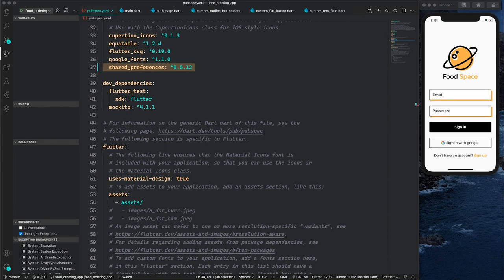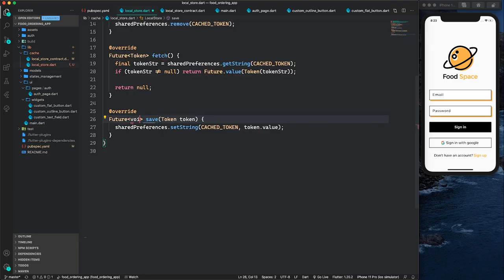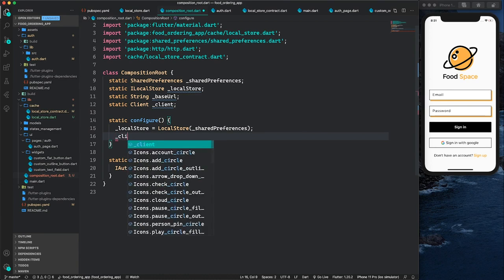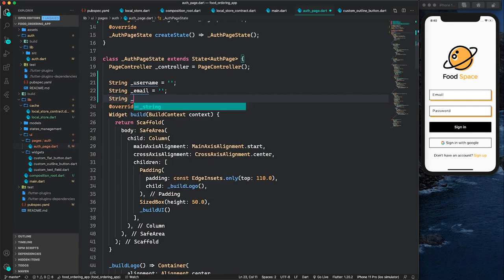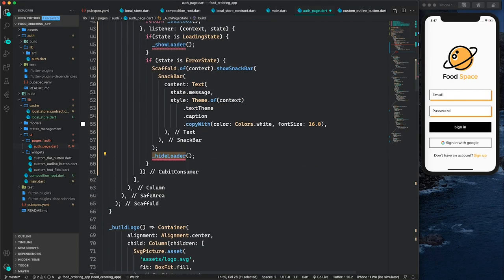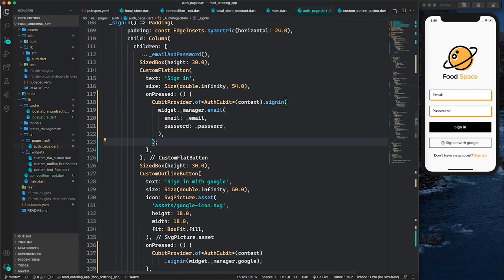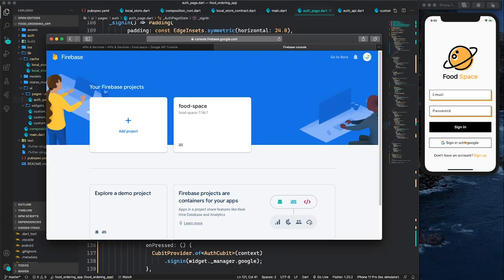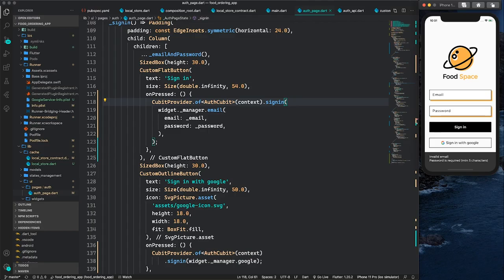Flutter with Full Stack DevelopmentFood Ordering App Part 12 Auth Completion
we will wire up everything together to complete the authentication module. We will